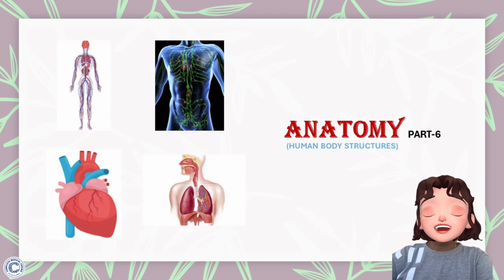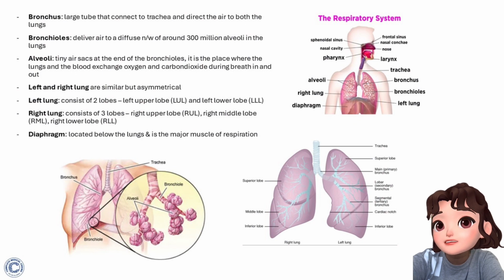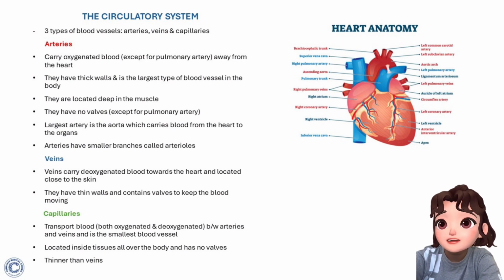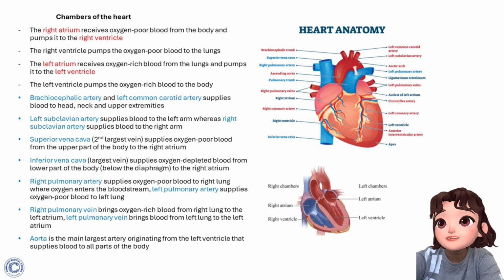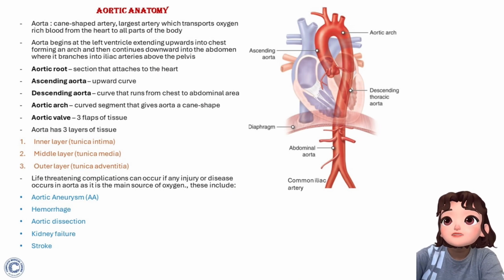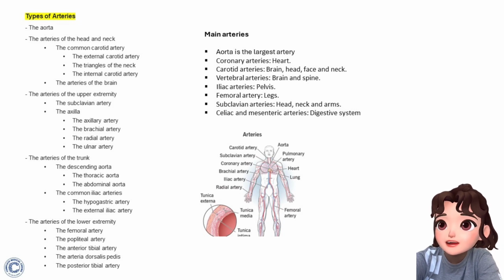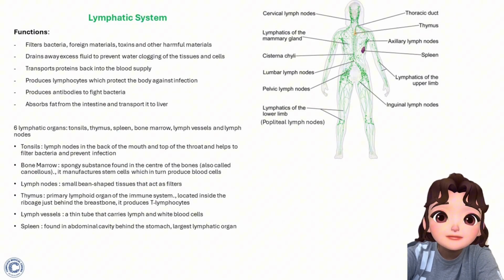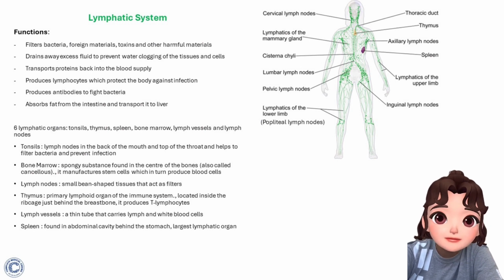CH-15: ANATOMY PART-6 (Human Body Structures-Respiratory,Heart,Lymphatic) l MedicalCodingCourse lCMC